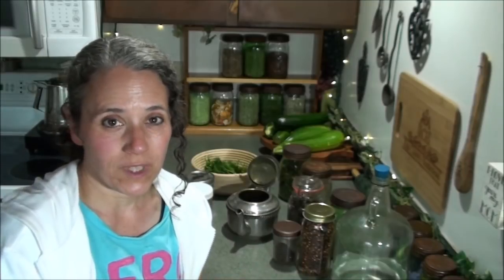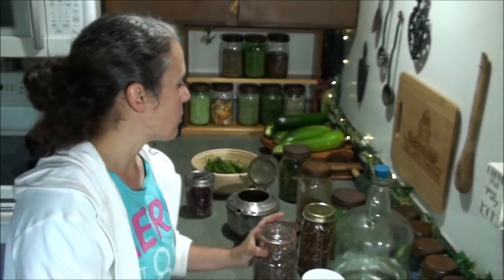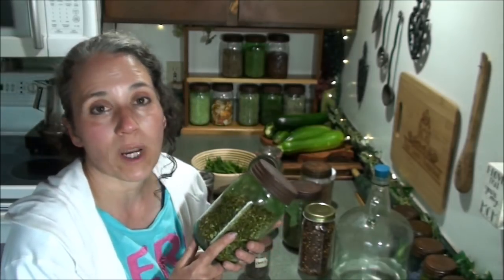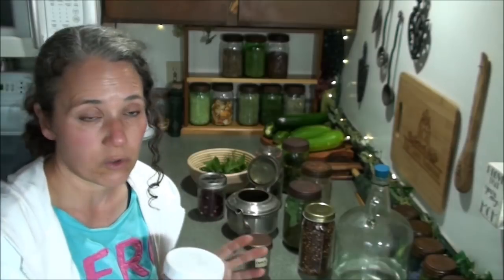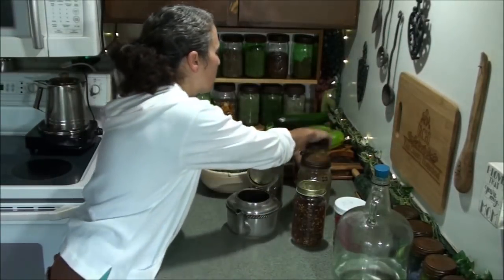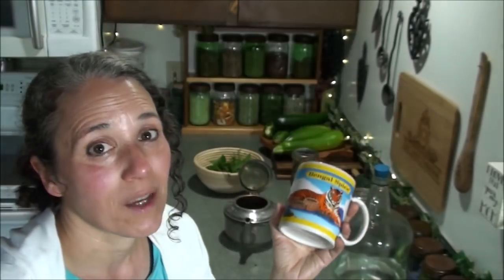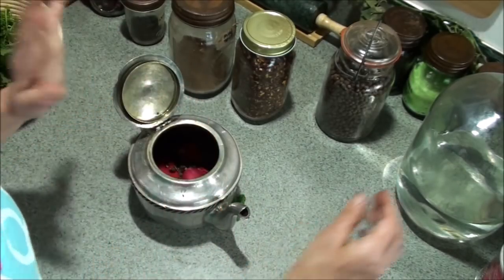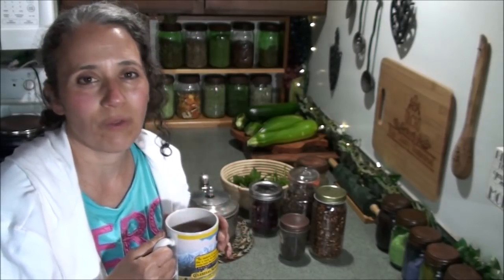How to Make Rose Petal Tea with Variations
*Cloves (Whole, Organic)
*Allspice, Whole, Organic
*Ceylon Cinnamon Sticks
*Red Pepper Flakes
*Nutmeg (Whole, Organic)
*Rose Petals, Dried, Organic